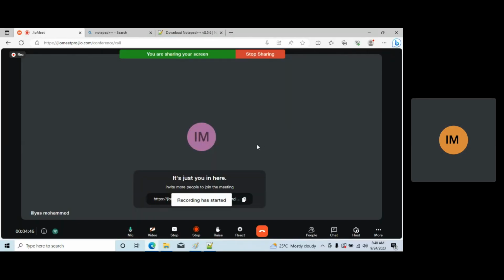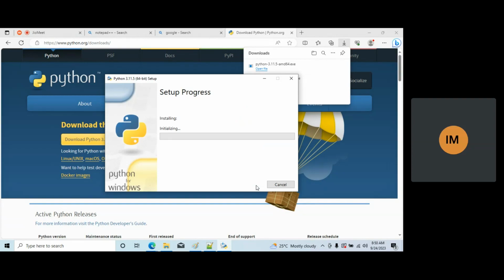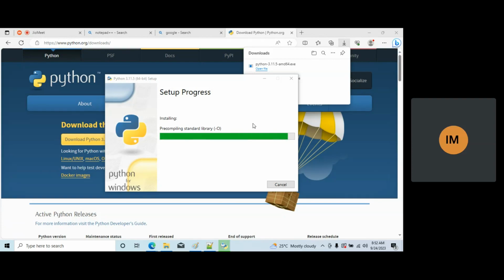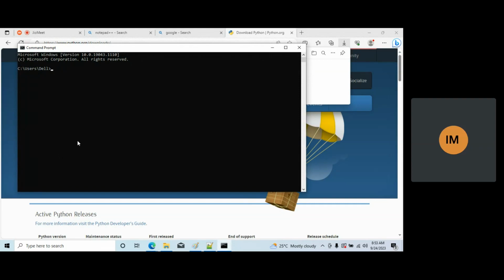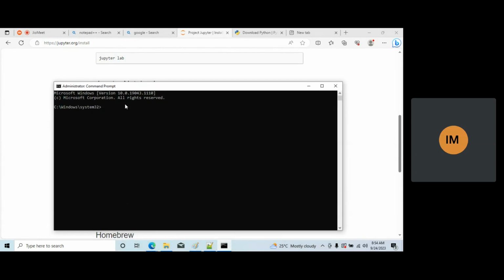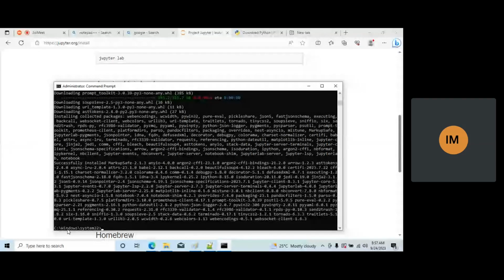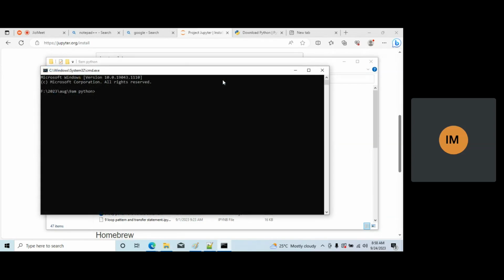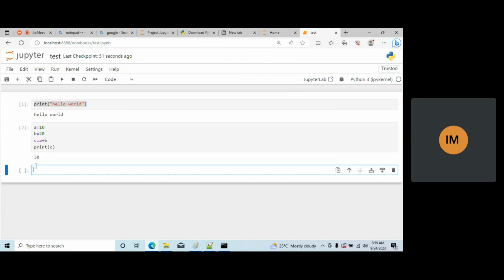python and jupyter notebook installation || code with ilyas sir python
Are you a student looking to learn Python and Jupyter Notebook? Look no further! In this thrilling tutorial, Ilyas Sir will guide you through the step-by-step process of installing Python and Jupyter Notebook on your computer. Get ready to explore the exciting world of programming with Python and level up your coding skills! Join us now and become a coding superstar! Let's get started on this incredible coding journey together!